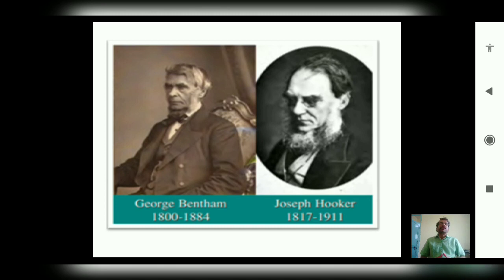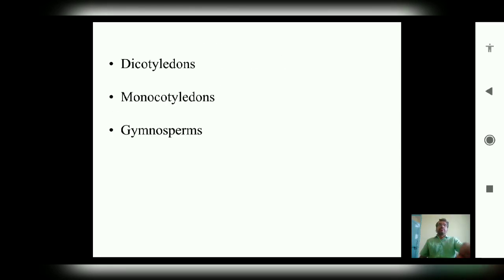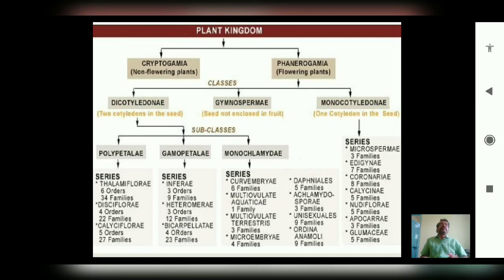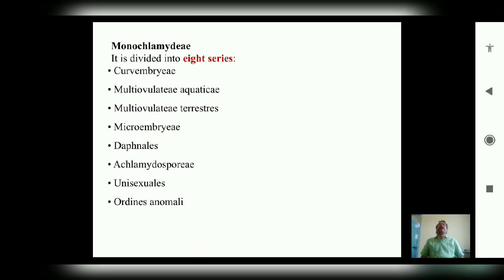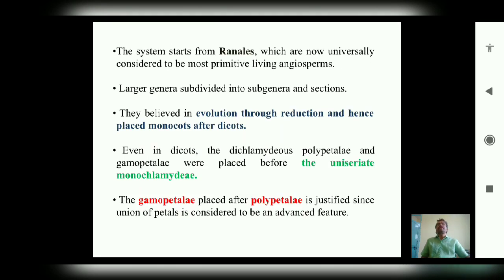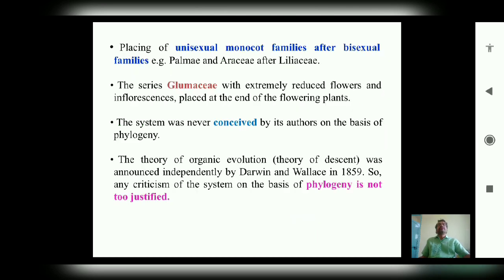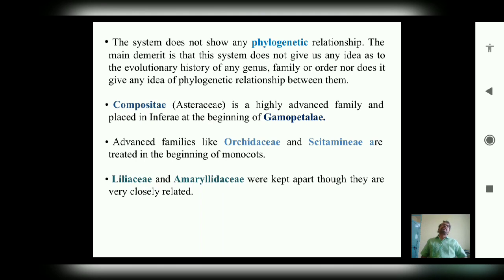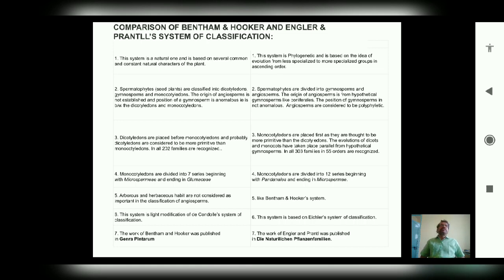Botany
Taxonomy- Bentham and Hooker system of classification